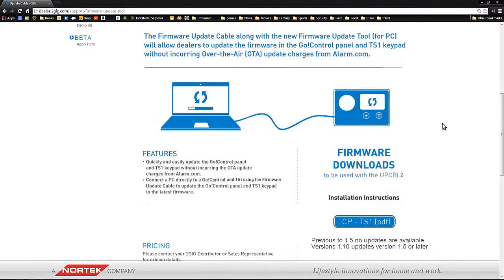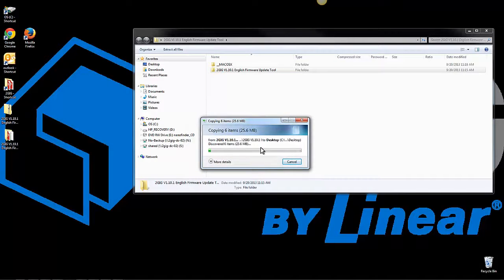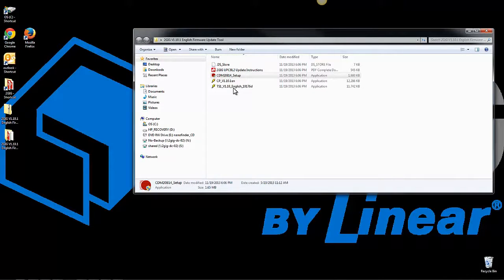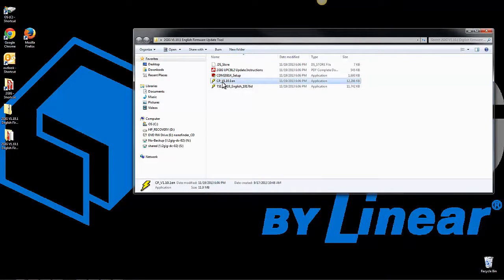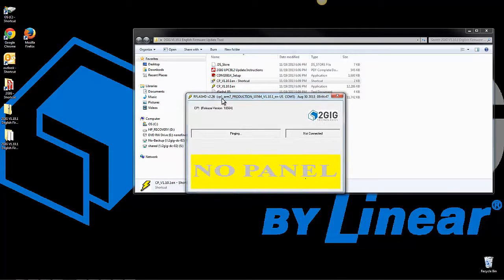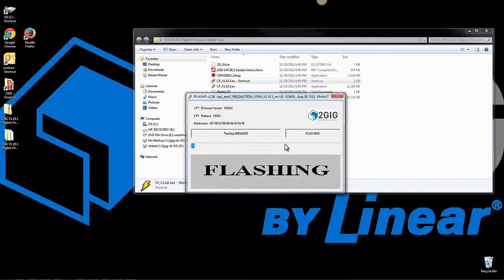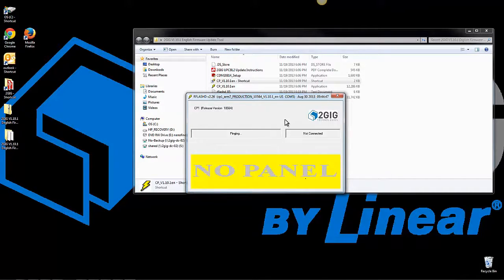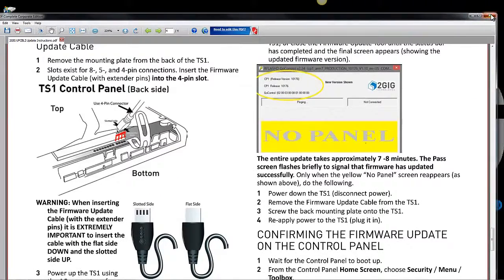2GIG Go!Control: Firmware update walkthrough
In this video, we discuss how to update a 2GIG panels' firmware using the update firmware cable.